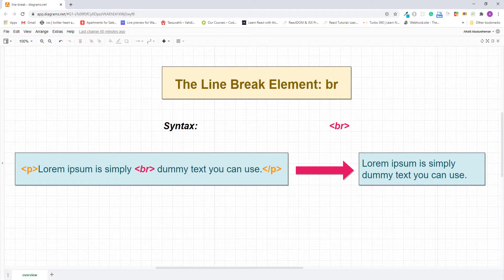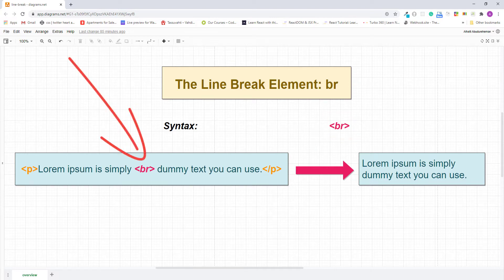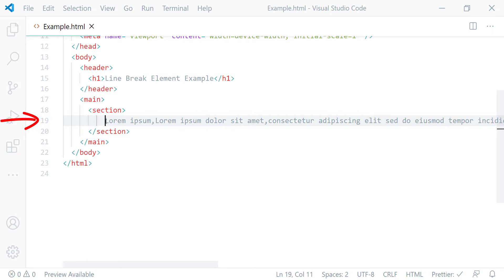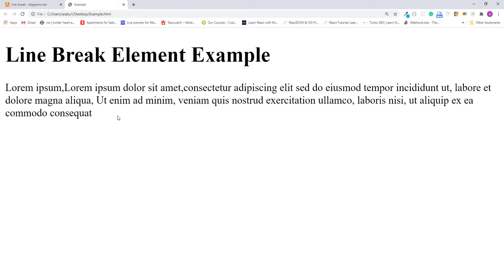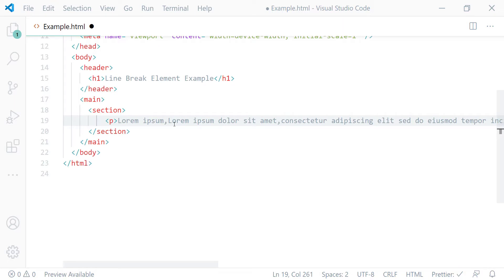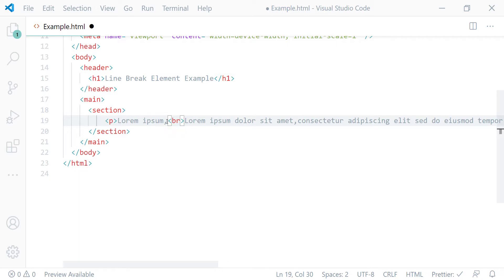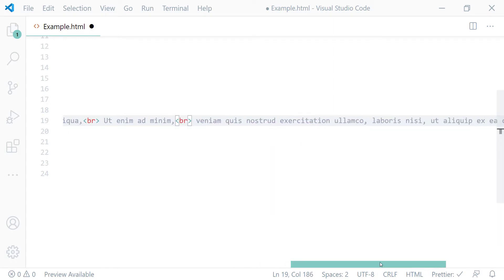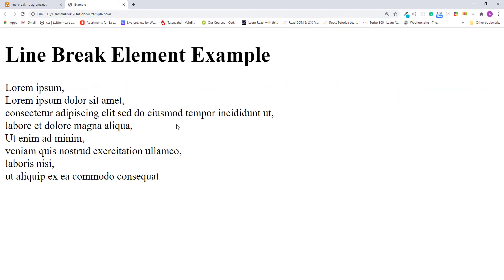The br Tag Example | Markup Poems Using Line -break Element in HTML5?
✅ In this br tag example, you will learn how to mark-up poem texts and display them properly in the browser with the help of br tag or in other words using the HTML line-break element.

✅ The br tag is used to create a line break element in HTML.

✅ The HTML  line break element produces a line break in texts. It is useful for writing a poem or an address.

⚠ Do not use br tag to create margins between paragraphs; Use the CSS margin property instead!